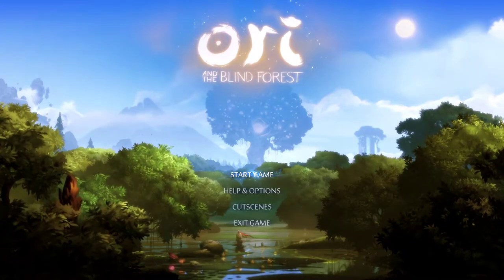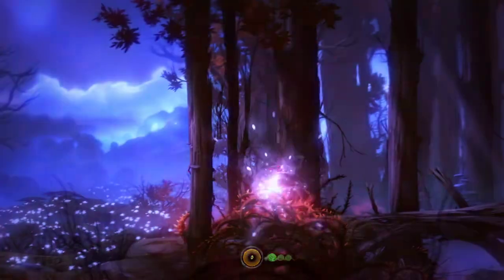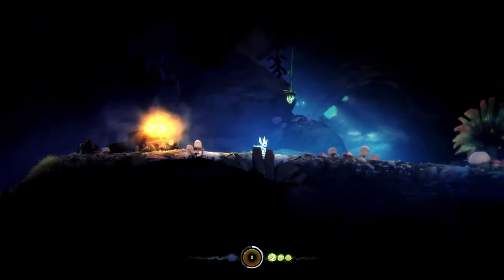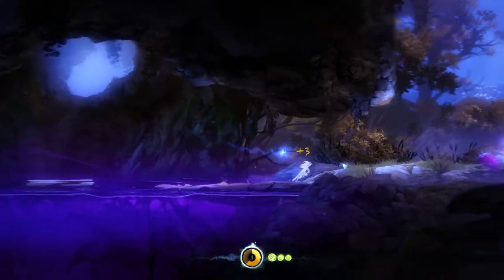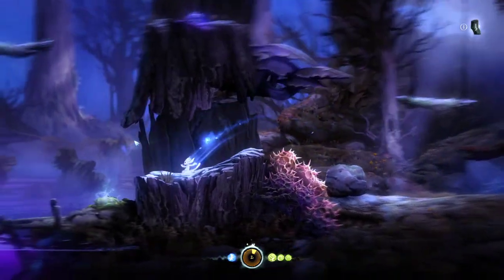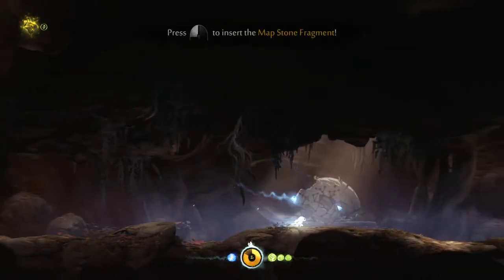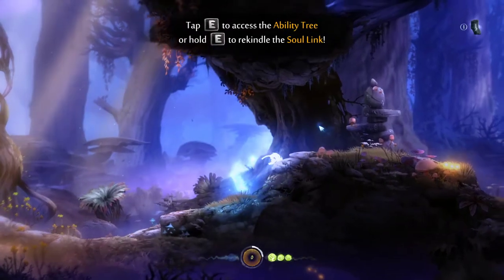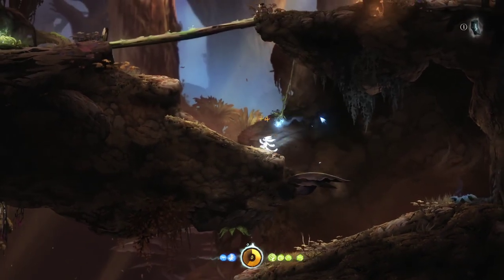Ming's 2D Level Design Case Study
This is Ming from Columbia College Chicago. This is my 2D Level Design Case Study for my game design 2 class. The game's name is Ori and the Blind Forest.